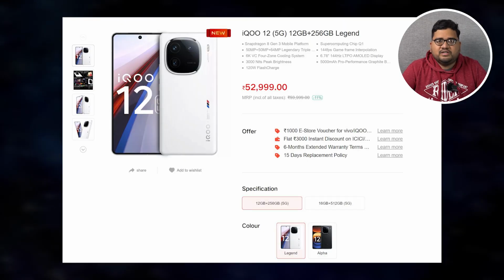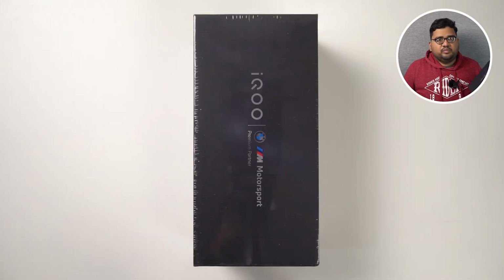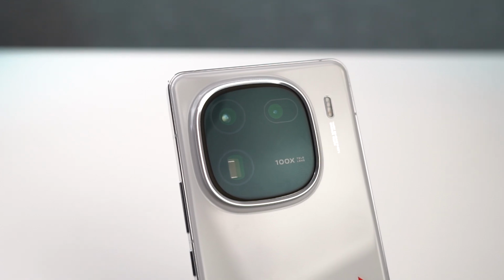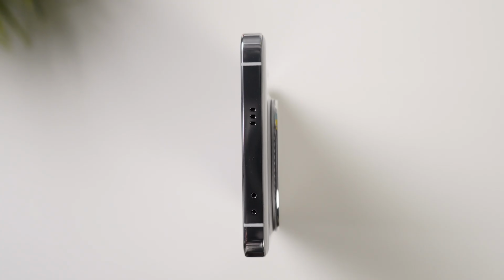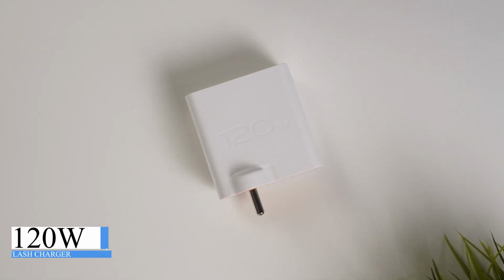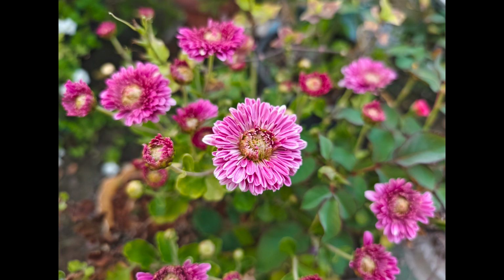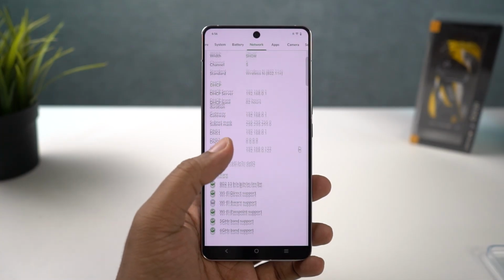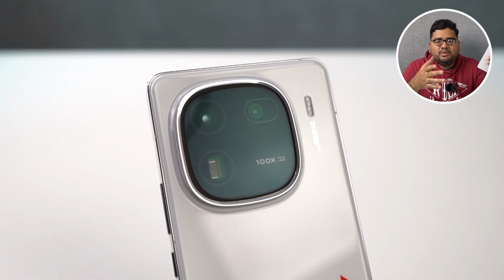iQOO 12 Unboxing, Specs, Price, Hands-on Review | Best Flagship Phone Under 50,000!?